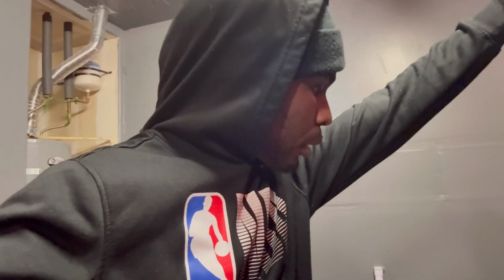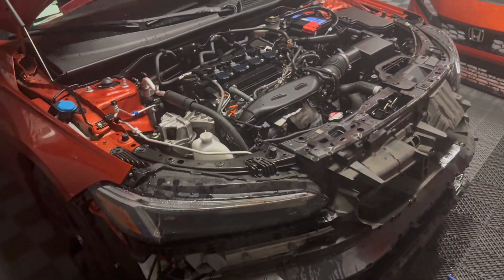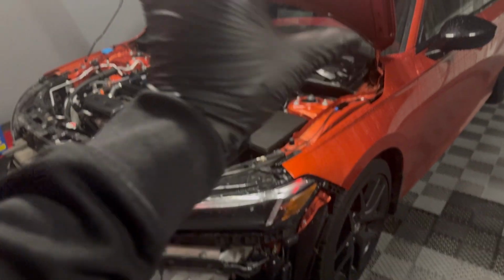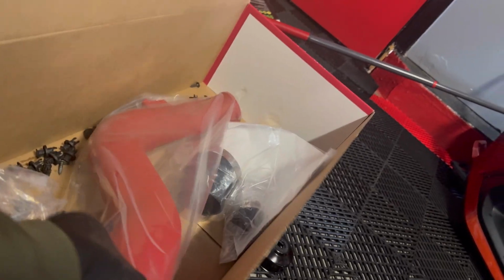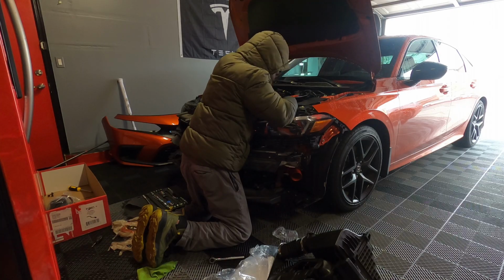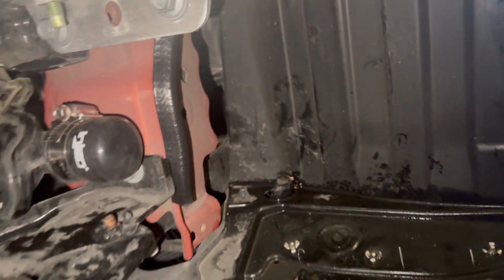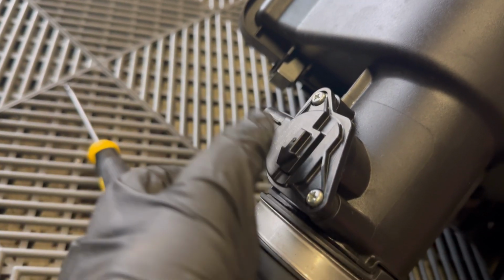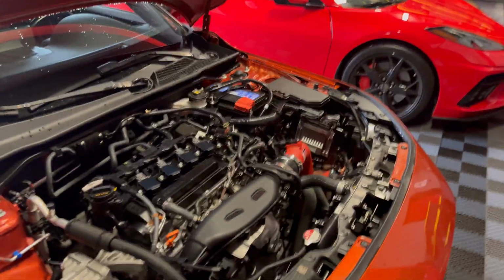Installing INJEN SP COLD AIR INTAKE For My 2022 HONDA CIVIC Si